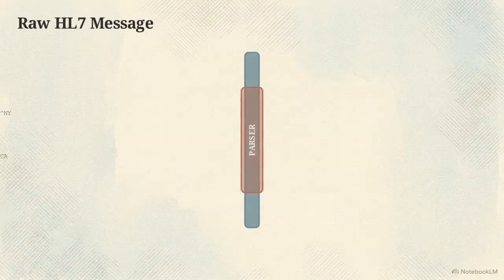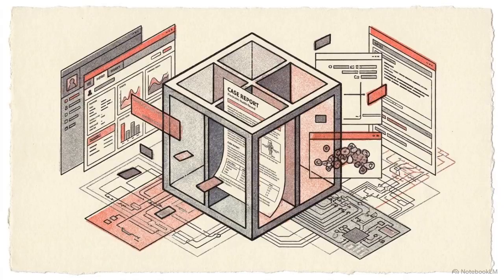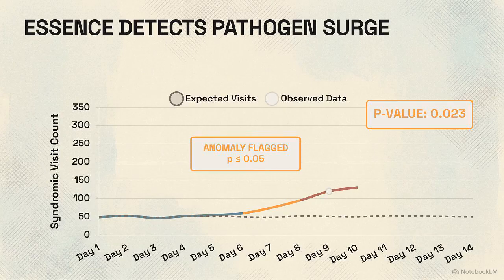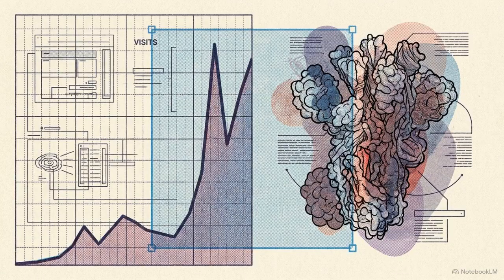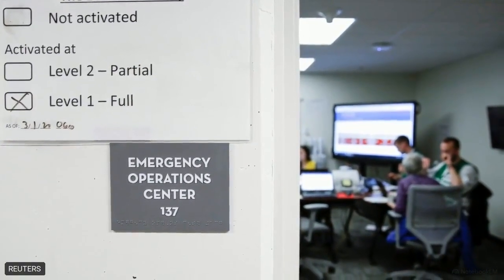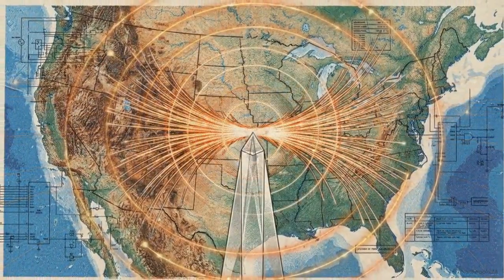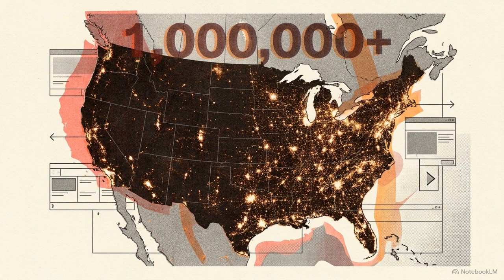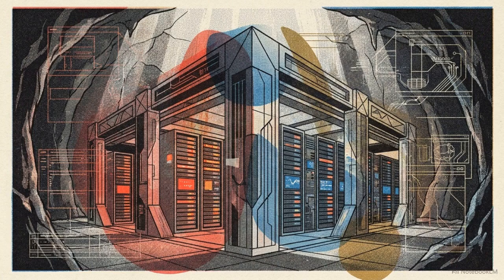Signal Lattice: The CDC Alert Process